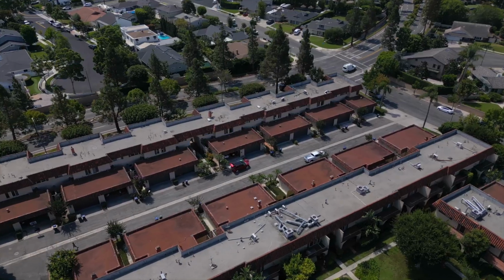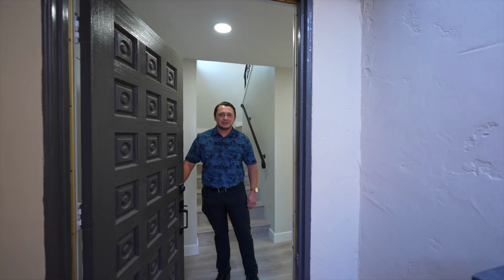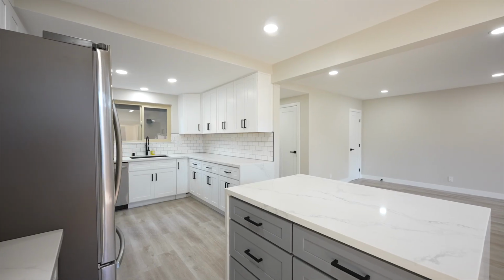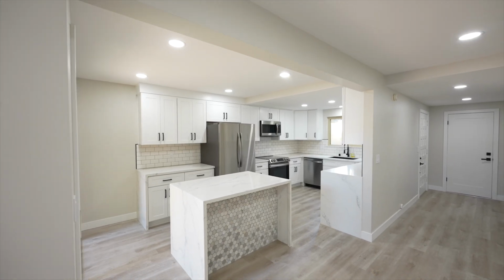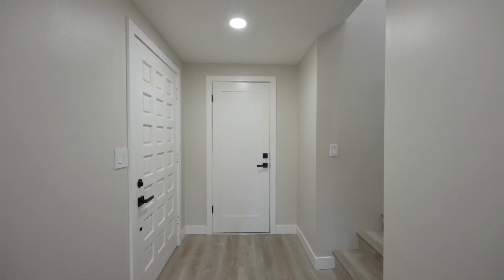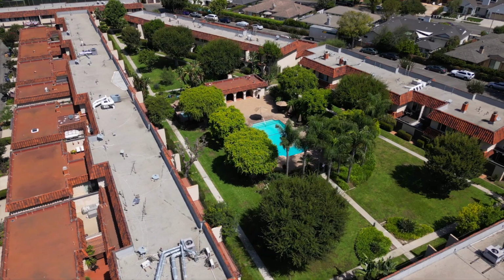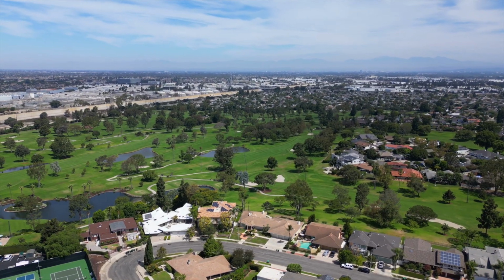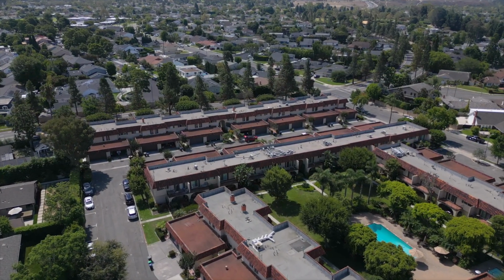3008 Club House Circle, Costa Mesa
Located in the sought-after Club House Villas, this redesigned 3-bedroom, 2.5-bath townhome is one of just 57 homes in the tract. With an open floor plan, updated kitchen, private patio, and attached 2-car garage. Close to top schools, Estancia Park, trails, beaches, and local shopping.

We work with local buyers and sellers as well as those who are relocating into Huntington Beach, Newport Beach, or other Orange County cities. Let Danny, Justin, and Wade use their expertise for you! Through a mixture of award winning old school door knocking, paper mailers, and their reach on social media, Danny Murphy & Associates is the most trusted Real Estate team around Southern California.

If you’re looking to buy or sell your home, we are OPEN.

Danny Murphy, Orange County Realtor DRE # 01867197
First Team Real Estate

Justin DeCaro, Orange County Realtor DRE # 02045963

Wade Gerard, Orange County Realtor DRE # 02099593